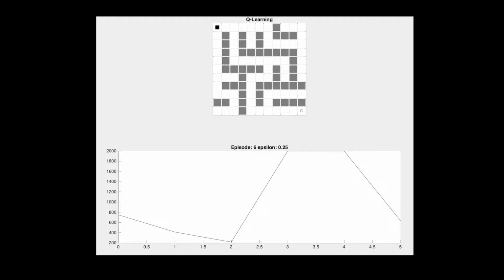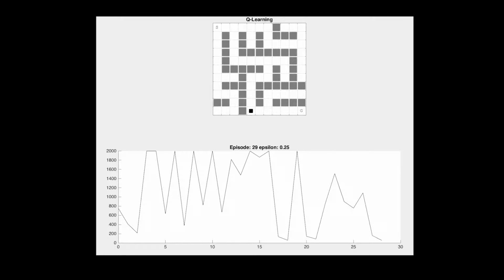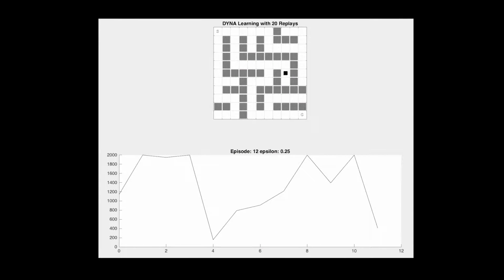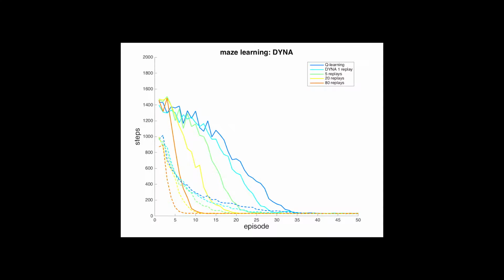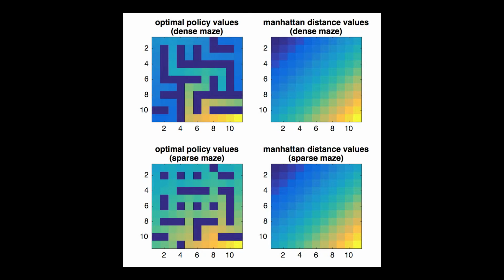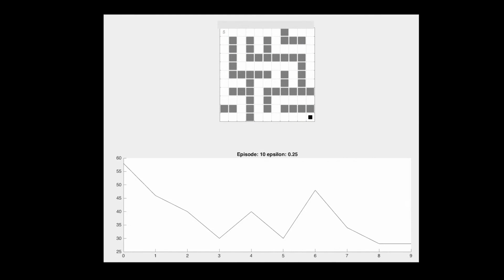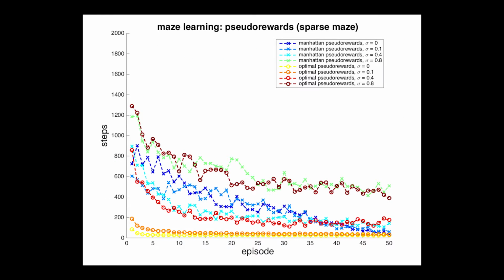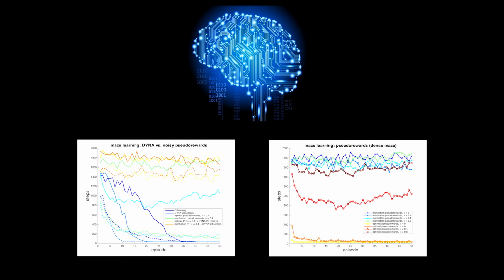[CS289 Final Project] Cognitive Mechanisms for RL